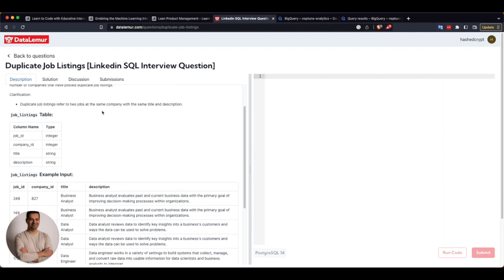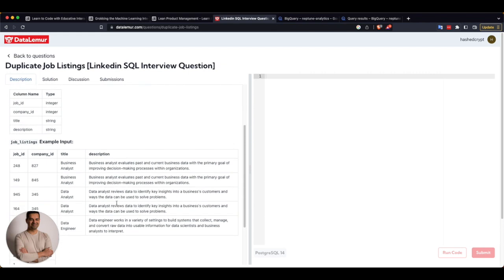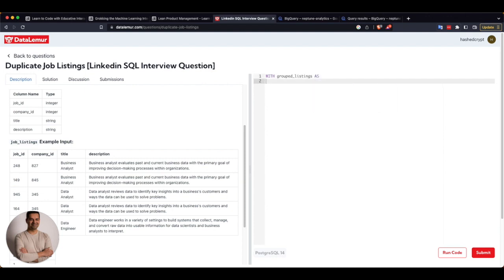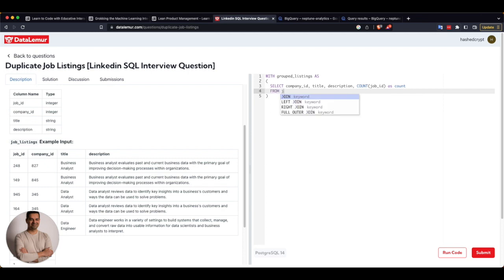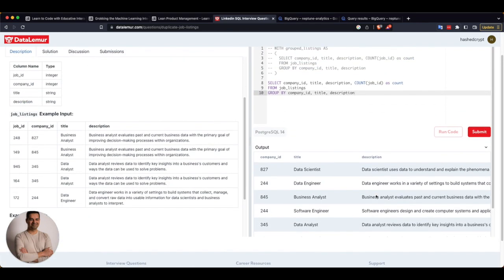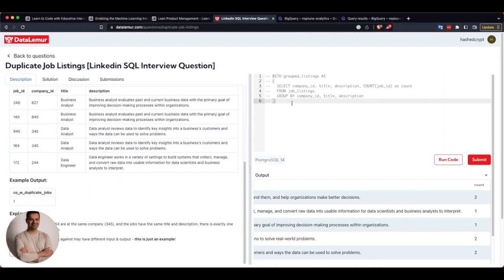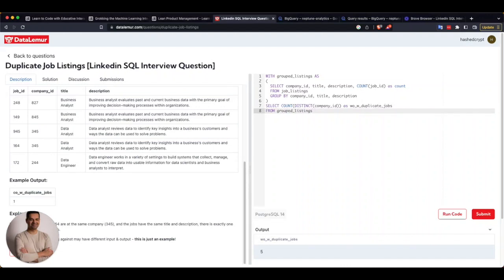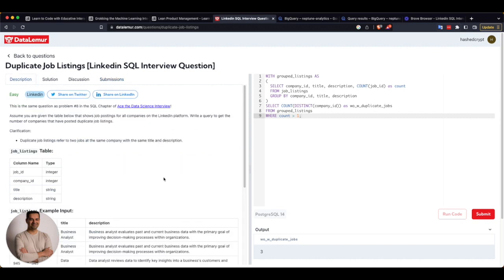SQL Interview Question - Duplicate Job Listings - Linkedin Interview Question